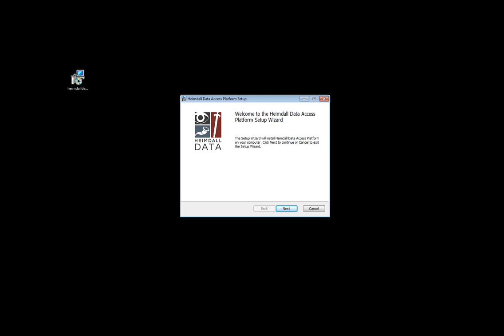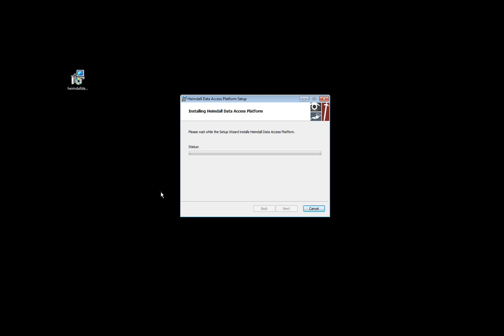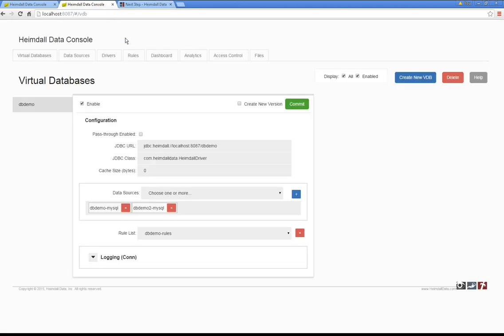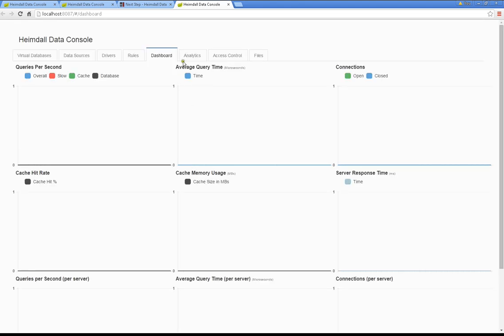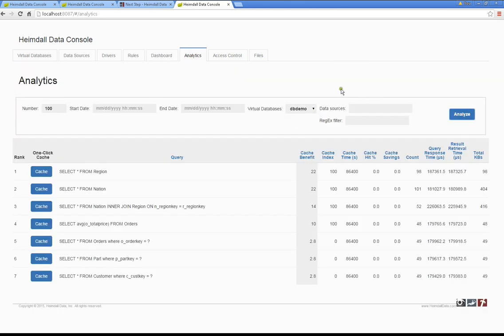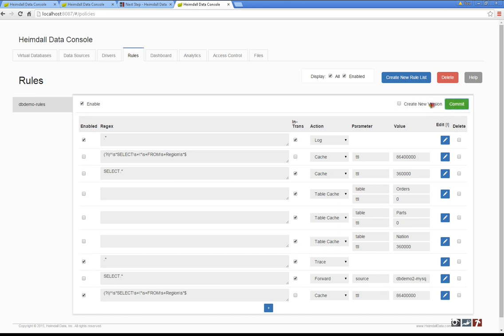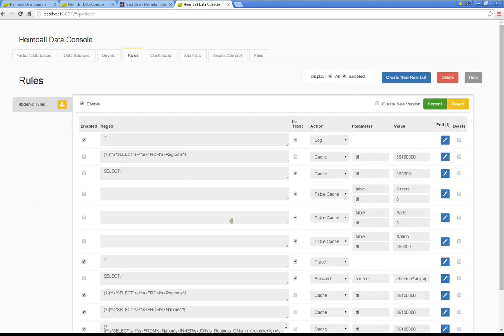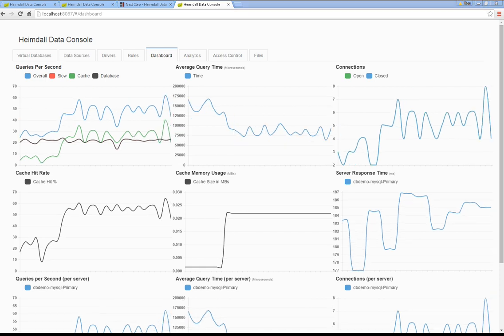Heimdall Data Windows Installation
Install Heimdall Data in 3 minutes